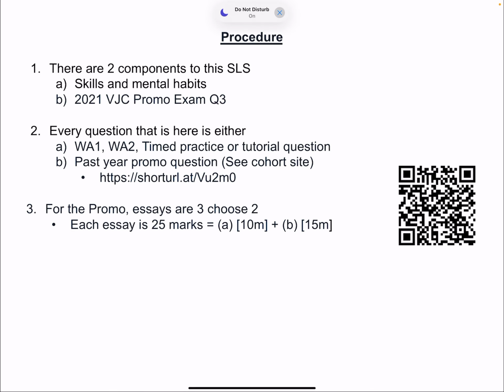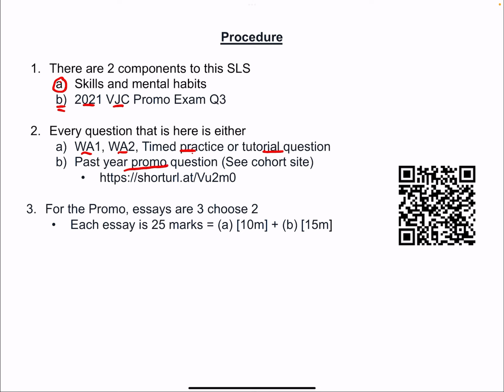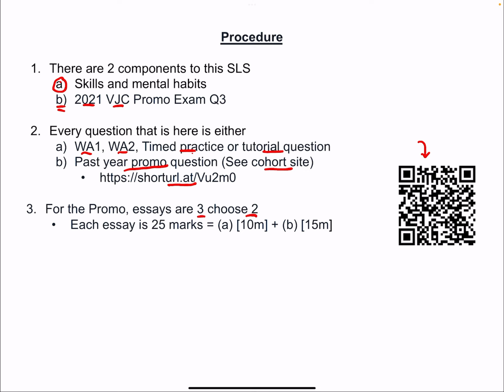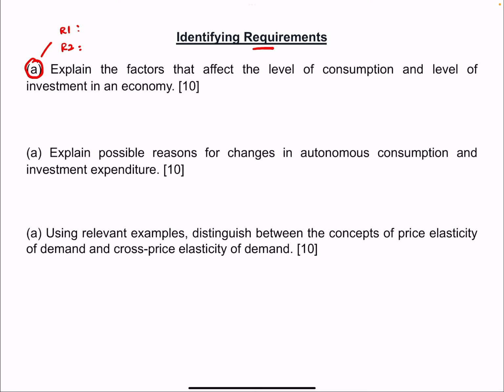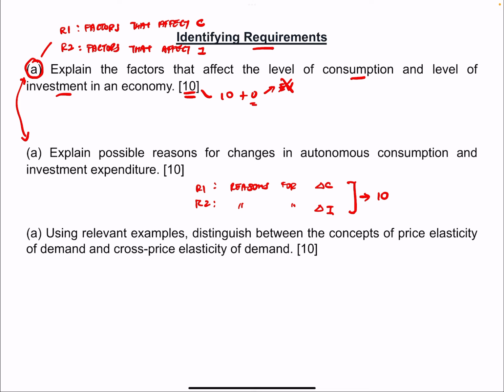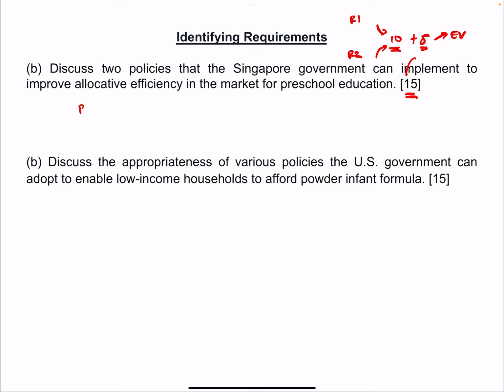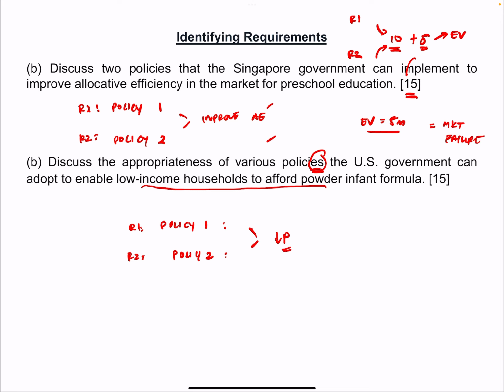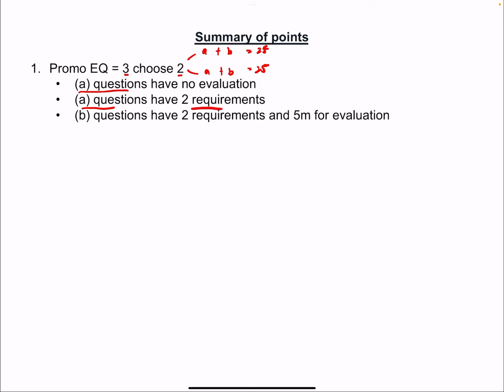Promo revision 2024 [1]